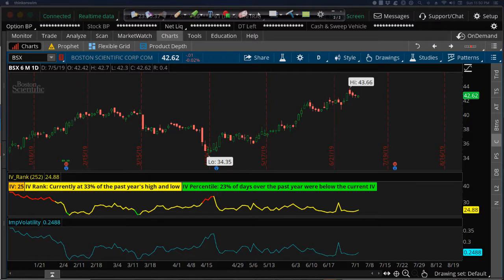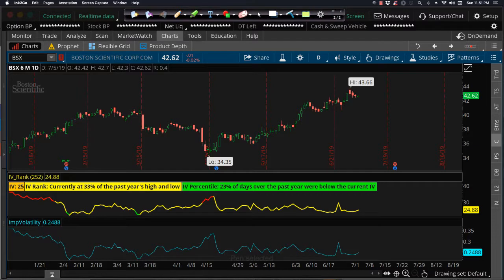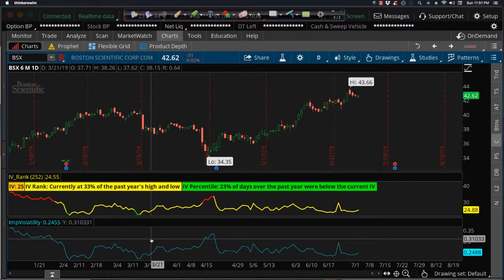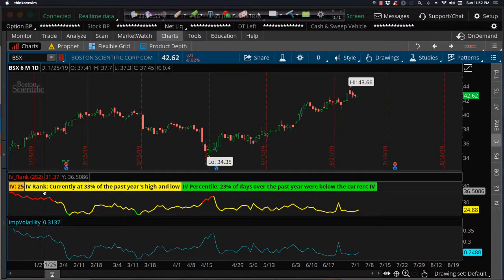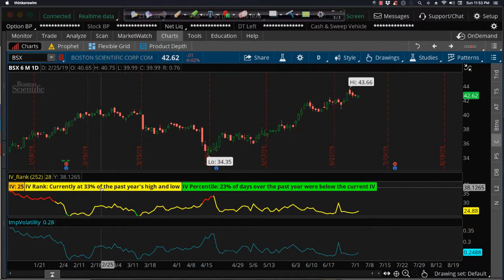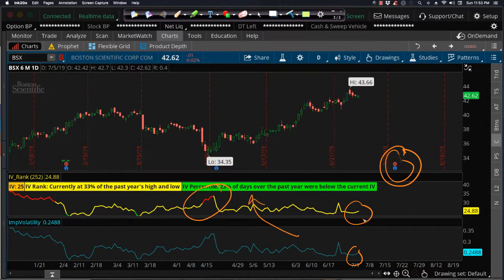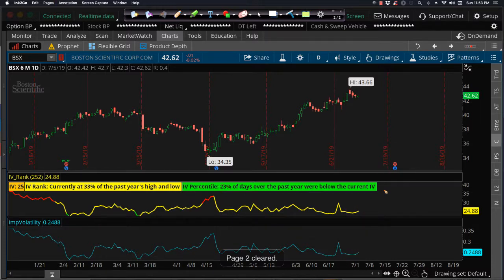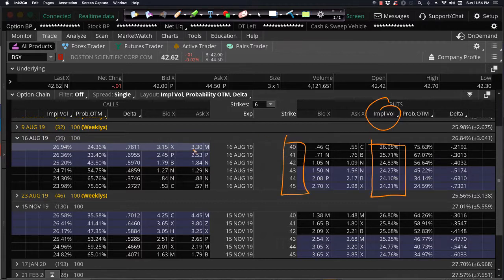Trading Concept Check: Understanding the implied volatility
Understanding implied volatility is vitally important if you want to trade options successfully. There are two types of volatility we measure, historic, which is a measure of the past volatility of price movement and the implied volatility is a forward-looking estimate or the "implication" of potential volatility in the future.

Typically, implied volatility increases around anticipated news events and earnings and other corporate announcements, etc.. and the implication of risk increases when we see more dramatic price swings. Simply stated, the higher the implied volatility the higher the option premiums, the lower the implied volatility the lower the cost of the options premiums. Because implied volatility directly affects option premiums traders of options must understand option pricing and volatility cycles.